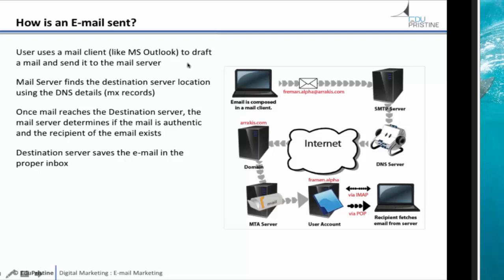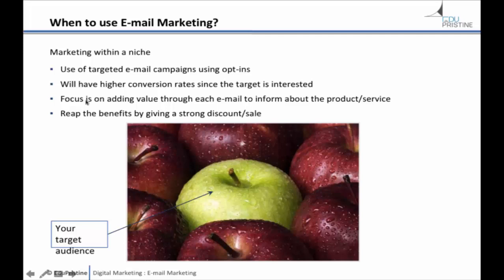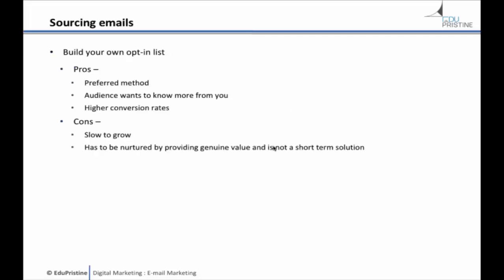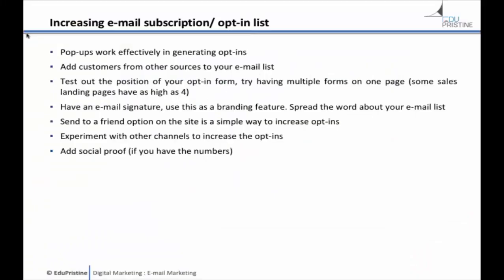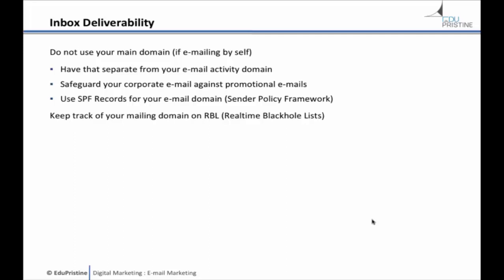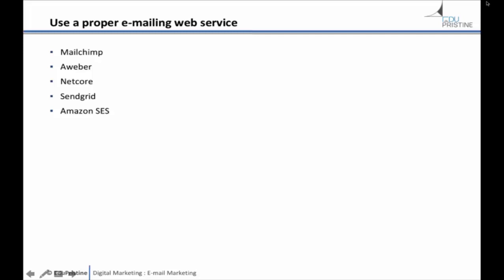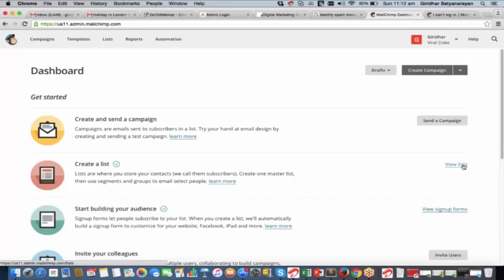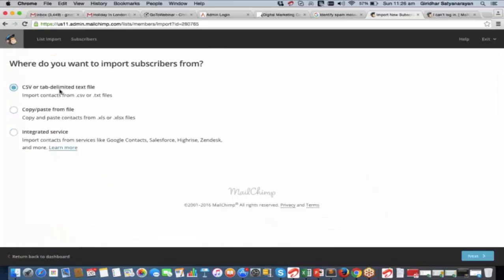16 Email & Mobile Marketing1